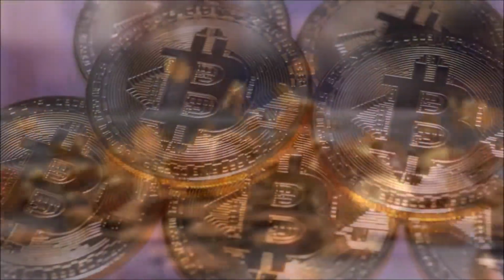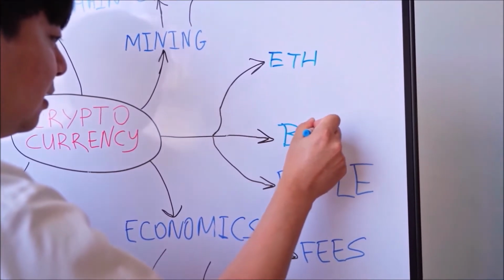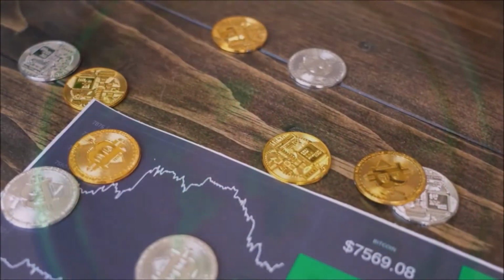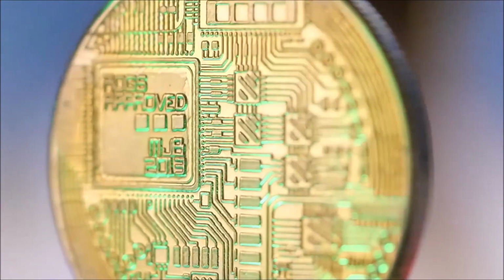What is Blockchain?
What is Blockchain? Blockchain can be defined as a mathematical structure to store data in a way that is almost impossible to falsify. It is a public e-book that can be shared openly among disparate users and creates an immutable record of your transactions.

Each digital record in the thread is called a block (hence the name), and it allows an open or controlled group of users to participate in the e-book. In turn, each block is linked to a specific participant.

Blockchain can only be updated by consensus among the participants in the system, and when new data is entered, it can never be erased. There is a true and verifiable record of each and every one of the entries made in the system.

The information contained in a blockchain exists as a shared database, and continually reconciled. This is a way of using the network that has obvious benefits.

The blockchain database is not stored in a single location, which means that the records it keeps are truly public and easily verifiable. There is no centralized version of this information for a hacker to corrupt. Hosted by millions of computers simultaneously, your data is accessible to anyone on the Internet.

To make it clear what blockchain is, it can be compared to a spreadsheet that has been duplicated thousands of times on a computer network. This network is designed to regularly update the spreadsheet and have a basic understanding of the blockchain.

The advantages of this transaction system is very obvious. Transactions are secure, occur quickly and efficiently, and the system is decentralized.

Listen to the content of the video to learn more about this topic.

Translated titles:
¿Qué es la cadena de bloques?

Was ist Blockchain?

Qu'est-ce que la blockchain ?

O que é Blockchain?

ब्लॉकचेन क्या है?

ما هو Blockchain؟

什么是区块链？

什麼是區塊鏈？

Cos'è la Blockchain?

ブロックチェーンとは何ですか？